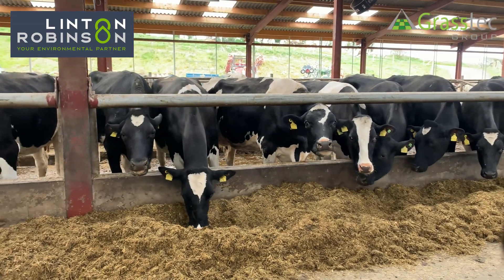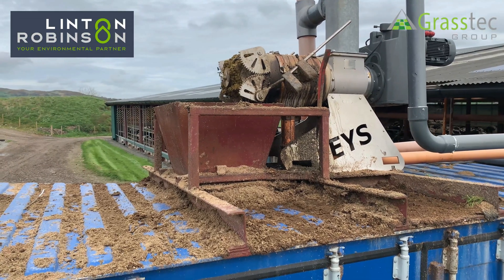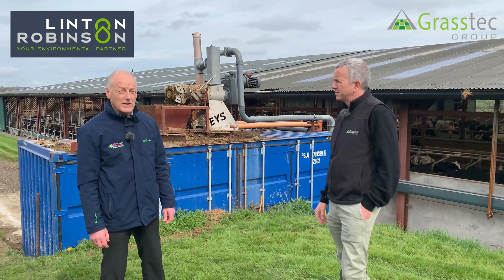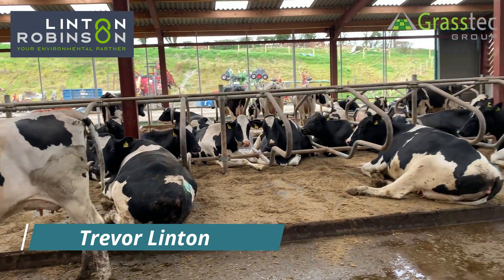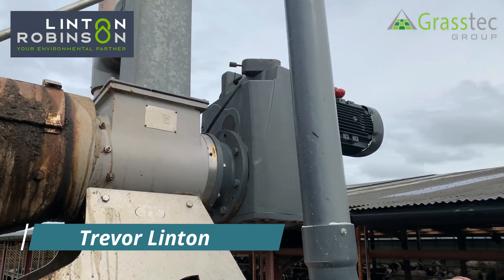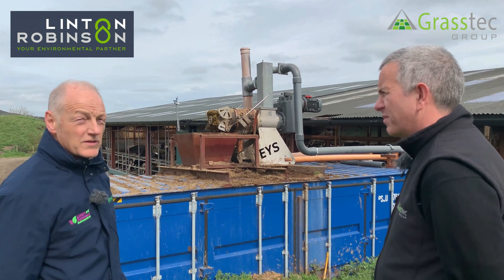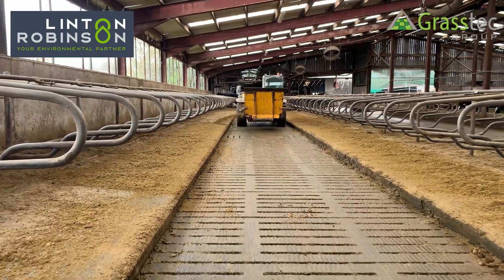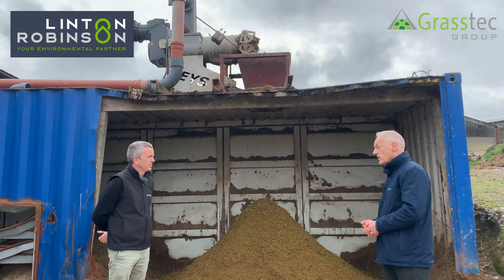Slurry separation - Green bedding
Separation of slurry and using the green bedding successfully on herd of 600 cows milking over 12,000 litres in Northern Ireland